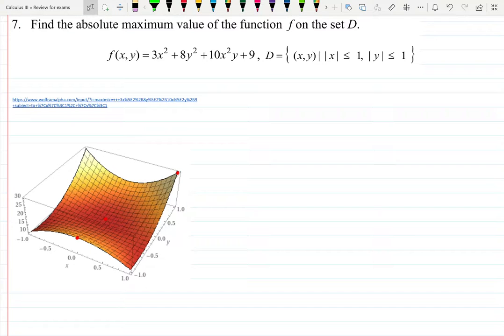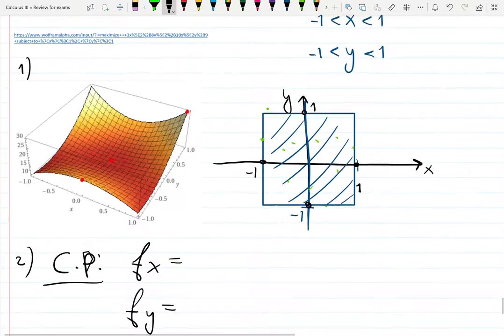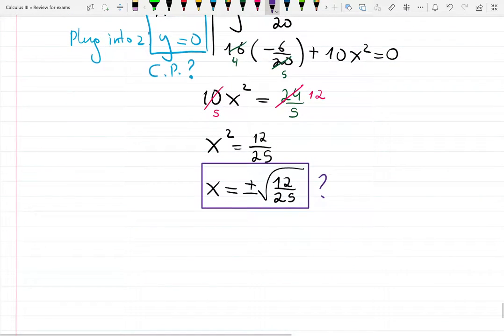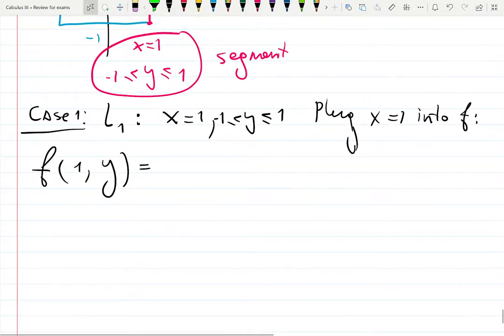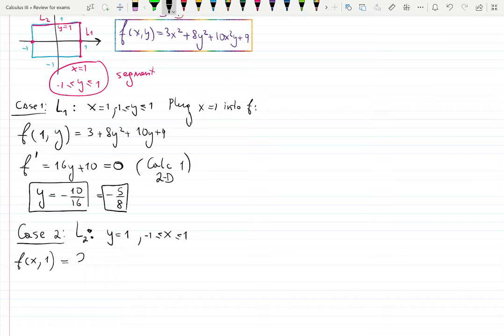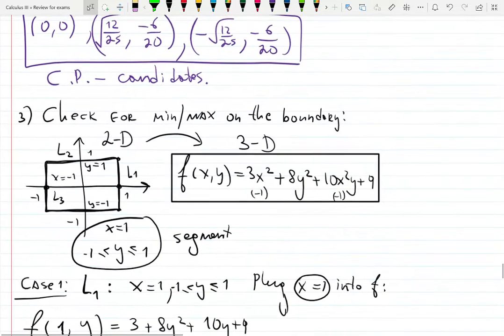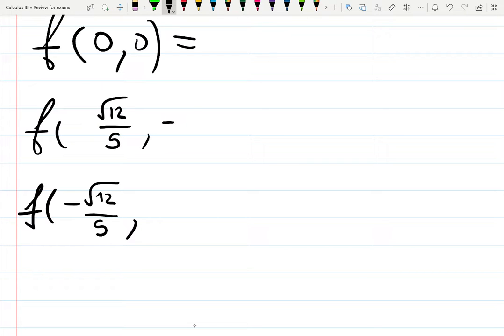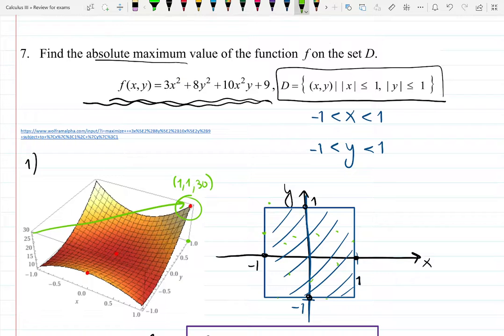Find the absolute maximum value of the function f on the set D (square)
Absolute extrema on the closed regions. Check the boundaries. Fin all the critical points.